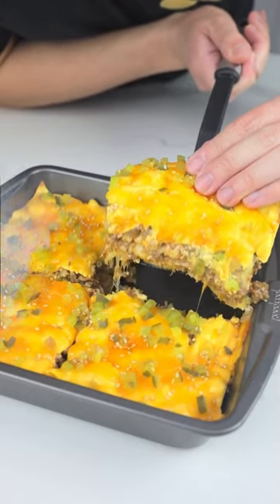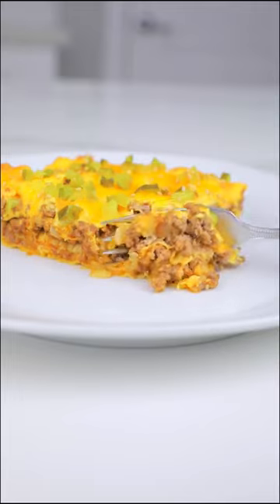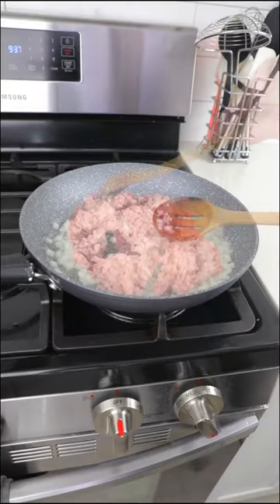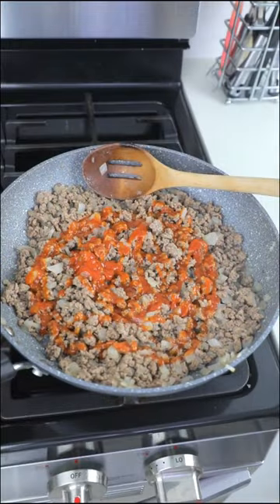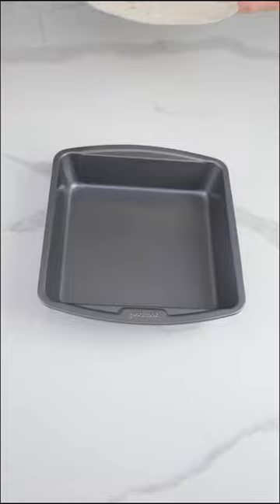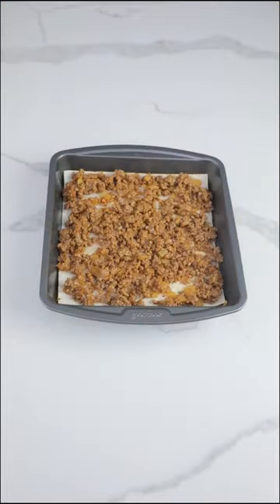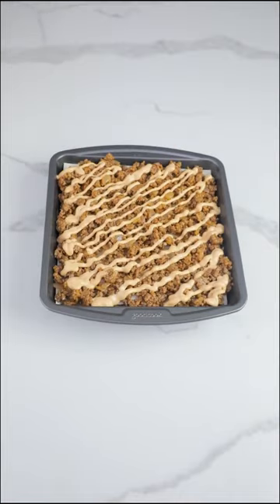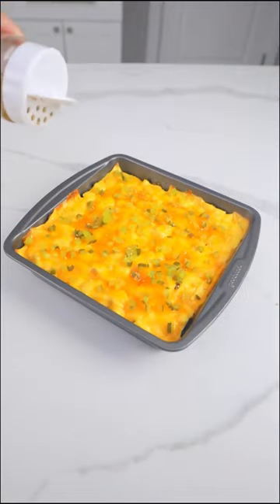Big Mac Lasagna 🍔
Assalamu alaikum 🤝.
Big Mac Lasagna 🍔 (Low Carb)

Two of my favorite comfort foods in one 😋 Who else ships the Burger Lasagna marriage?
Recipe:
@cutdacarb Flatbread
1 lbs 85% lean ground beef
1/2 onion diced
2 tbsp olive oil
1/4 cup sugar free ketchup
Salt
Pepper
Cheddar cheese
Low carb/Sugar free Big Mac sauce
American sliced cheese
Sesame seeds
Diced pickles

 Big Mac Sauce Recipe:
1/2 cup mayonnaise
1 tbsp ketchup
1 tsp monkfruit sweetener
2 tbsp diced pickles
1 tsp dill pickle juice
1 tbsp diced onion

1. Sauté 1/2 diced onion with 2 tbsp olive oil on a pan on medium heat.
2. Add 1 lbs ground beef and break it apart into small chucks. Let meat cook and then drain excess water and fat.
3. Season your meat with 1/4 cup sugar free ketchup. Add salt and pepper to preference.
4. Cut squares or rectangles out of Cut Da Carb flatbread to match the shape of your baking pan. Cut out at least 3 layers. You can cut more if your baking pan is taller.
5. Layer your lasagna in this order: Flatbread, ground beef, Big Mac sauce, shredded cheddar cheese, repeat until you get to the top of your baking pan. The top layer will be sliced American cheese and more shredded cheddar cheese.
6. Preheat and bake your lasagna at 350F for 18-20 minutes.
7. Enjoy!